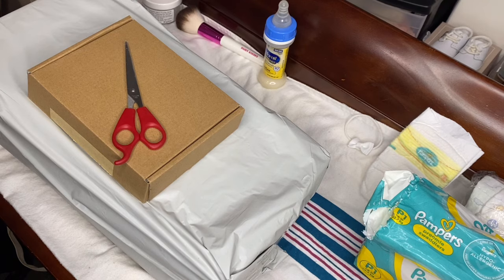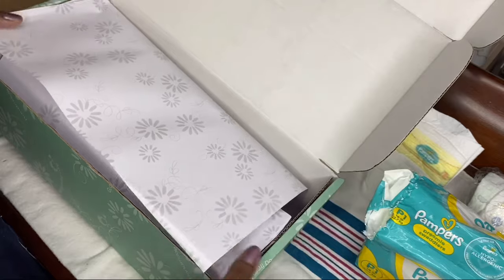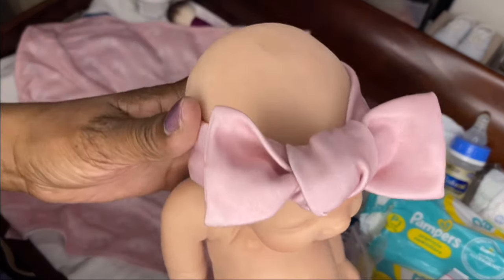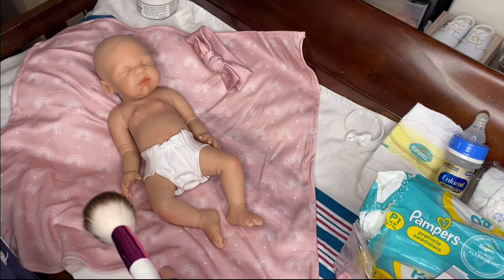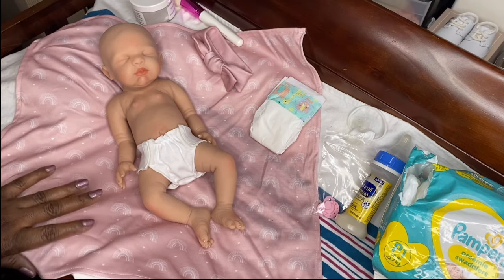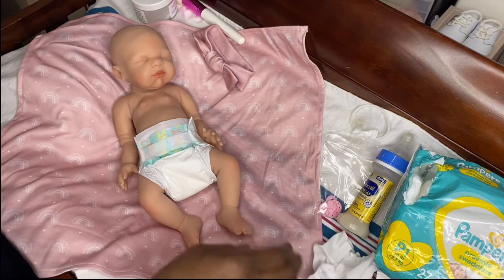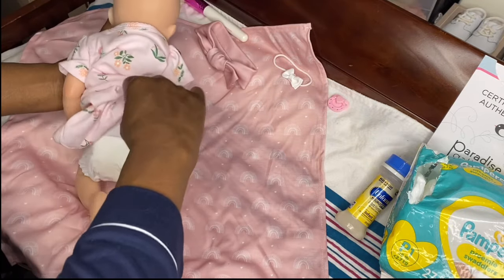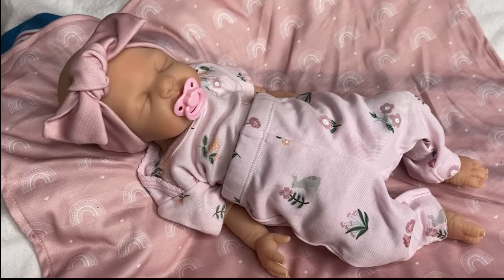Box Opening 👶 ~ Full Silicone baby ~ Something a little different for Me😊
@Erica Jones